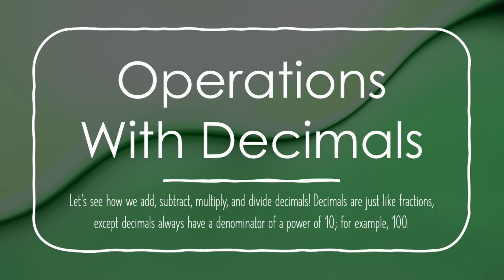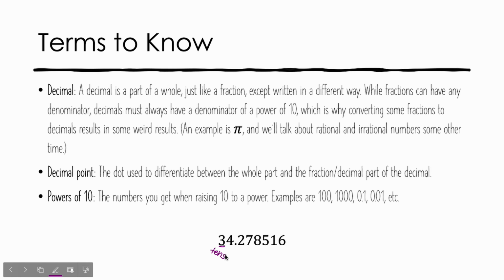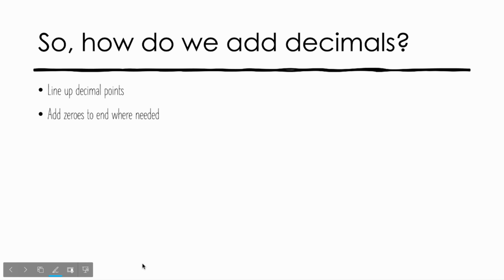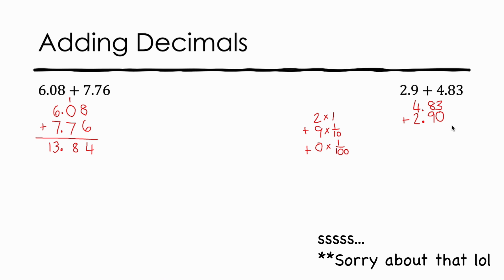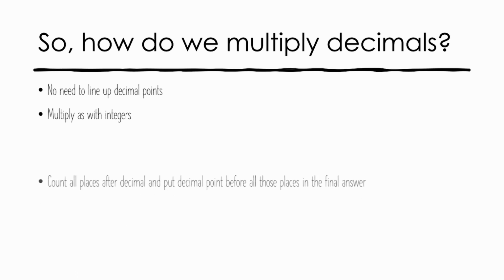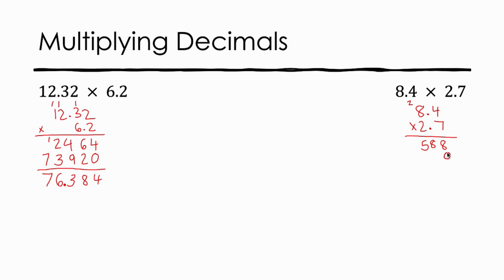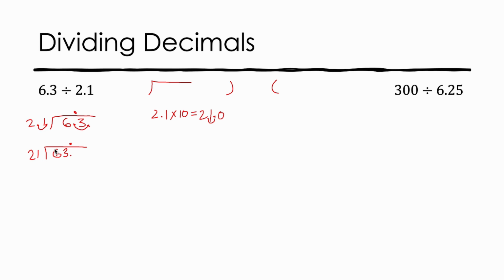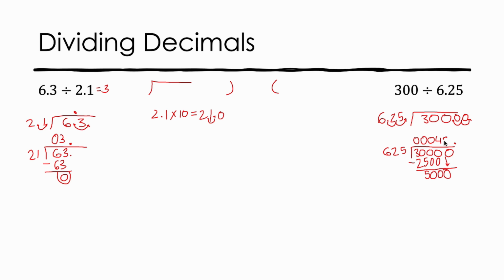Operations With Decimals in 20 Minutes or… More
Wondering about how to manage operations with decimals? This video explains how to add, subtract, multiply, and divide them. Recommended for ages 9-13 (grades 5-6). Links to enrichment resources and important parts below.

Adding to the clarification at 1:03, rational numbers are numbers that can be converted into fractions, and pi is an irrational number, as are most roots - I don't know why I put that as an example, thinking it had a fraction equivalent.

Sorry for another long video. Here, it shows even more how exhausting it is for me to do such a long one (I do my recording in one go, so...). Oh, and I added a little more entertainment than the past few. Hope you enjoy it!

Subject: Elementary School Math

Enrichment Resources:
(Adding decimals: 0.822+5.65, Khan Academy)
(Strategies for subtracting more complex decimals with tenths, Khan Academy)
(Subtracting decimals: 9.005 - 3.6, Khan Academy)
(Multiplying challenging decimals, Khan Academy)
(Dividing decimals completely, Khan Academy)

Important Parts:
0:00 - Introduction
0:27 - Terms to know
0:42 - Vocab in action
9:33 - Adding decimals
10:25 - Step-by-step examples for adding decimals
15:09 - Subtracting decimals
15:38 - Step-by-step examples for subtracting decimals
18:51 - Multiplying decimals
19:36 - Step-by-step examples for multiplying decimals
25:12 - Dividing decimals
26:19 - Step-by-step examples for dividing decimals
33:45 - Want more?